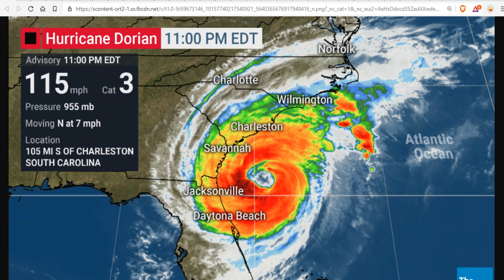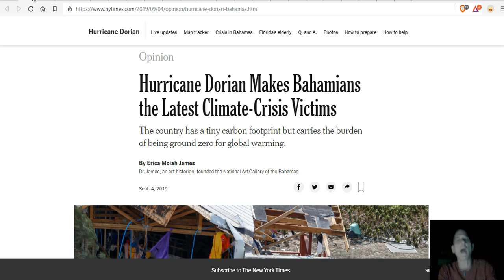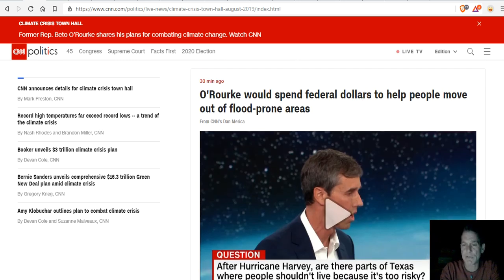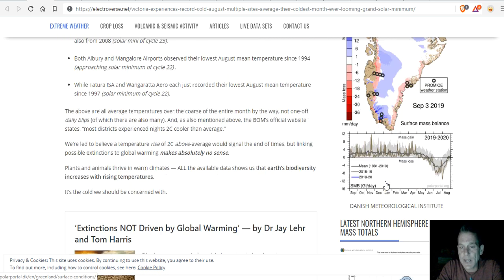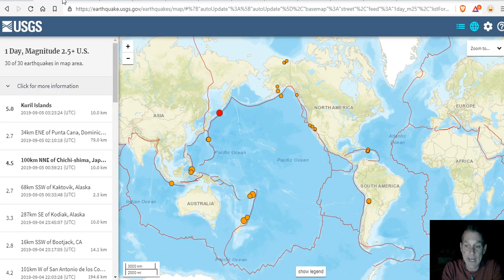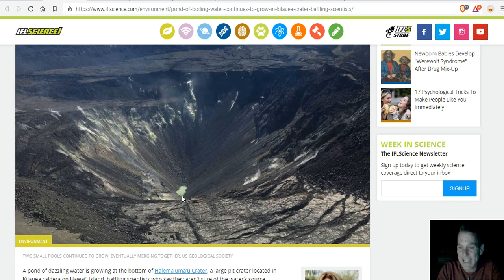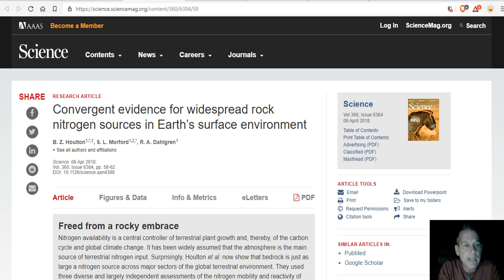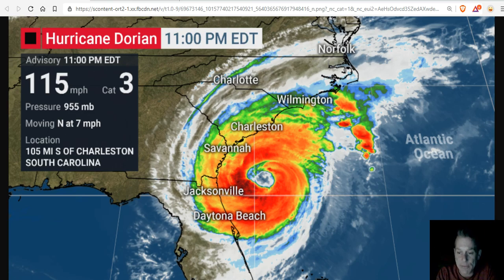BREAKING NEWS! Dorian Upgraded To CAT 3 - Landfall On South & North Carolina Imminent - Prepare Now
Hurricane Dorian Intensifies to Category 3; Will Pound Coasts of Georgia, the Carolinas and Virginia Through Friday
Massive international rescue and relief effort underway in ravaged Bahamas as Hurricane Dorian aims at Carolinas
Convergent evidence for widespread rock nitrogen sources in Earth’s surface environment
Pond Of Boiling Water Continues To Grow In Kilauea Crater, Baffling Scientists
I used to be a climate skeptic. This fact changed my mind
OFFICIAL CANADIAN CROP ESTIMATES IN: WHEAT, SOYBEAN AND CORN IN “SHARP DECLINE” DUE TO “ADVERSE SEASONAL CONDITIONS”
VICTORIA EXPERIENCES RECORD COLD AUGUST: MULTIPLE SITES AVERAGE THEIR COLDEST MONTH EVER + LOOMING GRAND SOLAR MINIMUM
SOUTH AMERICA’S “DRY AND COLD WINTER” LOWERS FRUIT AND VEGETABLE PRODUCTION
PORT PIRIE’S COLD AUGUST + BRUTAL ANTARCTIC BLAST SET TO ENGULF THE ENTIRE AUSTRALIAN CONTINENT BY MID-SEPTEMBER
GNS Science says Lake Taupo earthquake swarm not linked to volcanic activity change

Leah and I are two humans who no longer support the inhuman, oligarchic empire model destroying our planet and our true nature as human beings. As activists we decided to do something about it, so we opted out of our former lives to begin anew. We are currently transforming pristine alpine wilderness into a self-sustaining homestead and organic farm in preparation for the upcoming collapse. We plan on developing and executing every single step of the process in open source format for the benefit of all humanity. With our backgrounds in academia and the sciences (climatology, geology, physics, biology, chemistry, and more) we hope to uncover the lies perpetrated by the mass media. It will be presented here and on our website in a systematic and thorough process. As you can imagine, this is a multifaceted, lifelong project, and we are so passionately excited to take the next steps towards self sufficiency and our dream! Won't you join us?

Bitcoin: 17NV3vtcQhRnsRnjckCcYkKVEUcnirKQ62